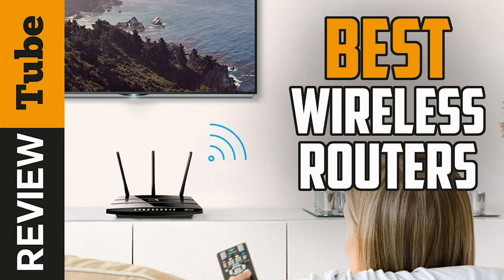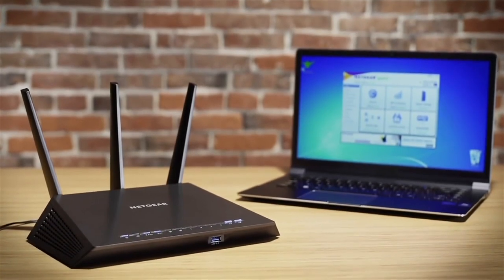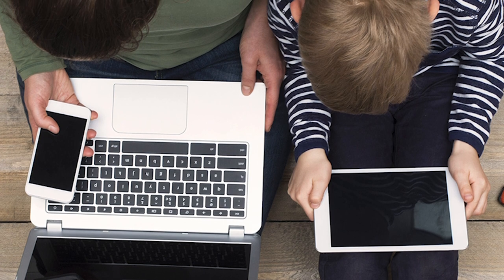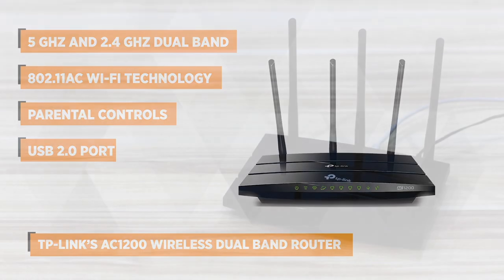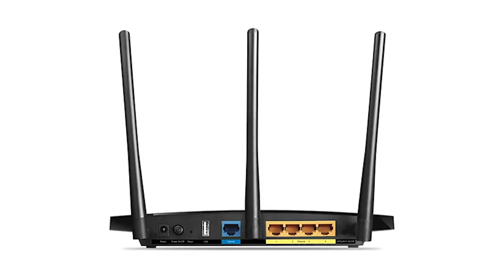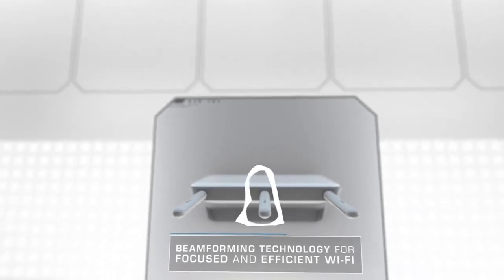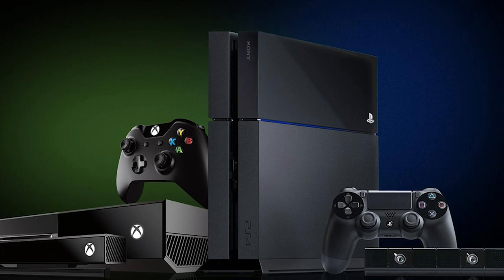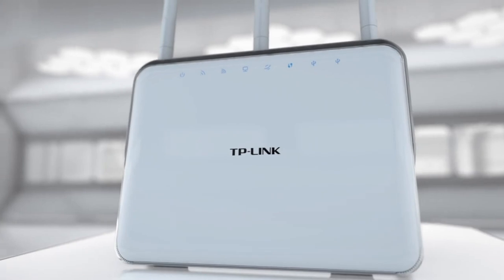✅Wireless Router: Best Wireless Routers (Buying Guide)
Wireless Router: Our trained experts have spent days researching the best Wireless Router available. ⬇️Click SHOW MORE ⬇️
✅1. NETGEAR R6700 Wireless Router
✅2. NETGEAR AC1200 Wireless Router
✅3. TP-Link AC1200 Smart WiFi Router
✅4. TP-Link AC1900 Smart Wireless Router
✅5. ASUS Dual-Band Super-Fast Wifi Router

To save you both time and money, we’ve narrowed down to some of the best Wireless Router.
Check out an in-depth review of the best Wireless Router .

In this video, we make new research on the top best Wireless Router.
This is the best Wireless Router review.
Best time for buying your first Wireless Router.
If you think about another Wireless Router let us know and we will look at it as there are many other Wireless Router choices.

the Best Wireless Router
Wireless Routers
Wireless Router